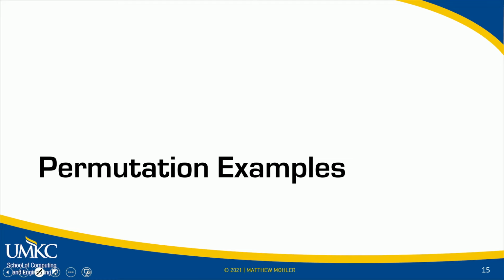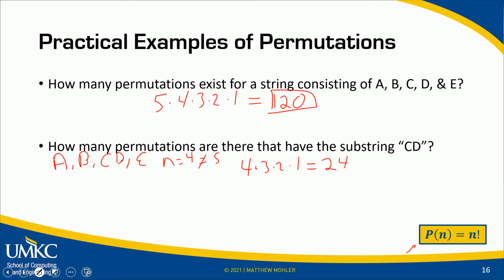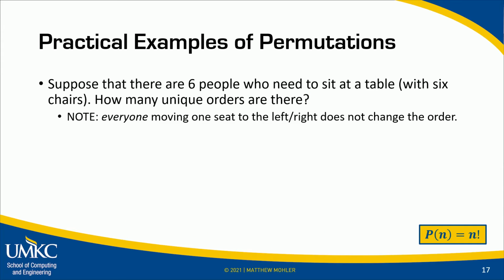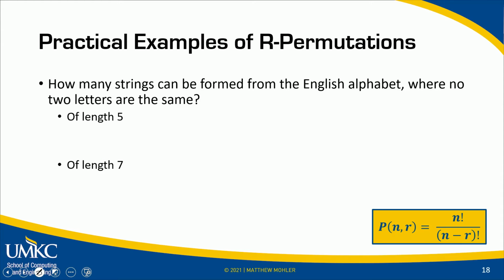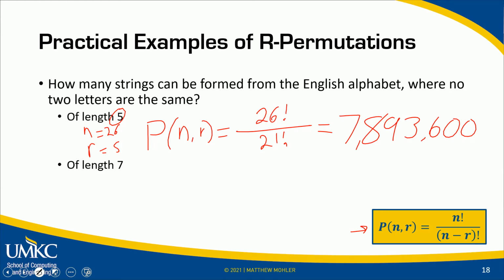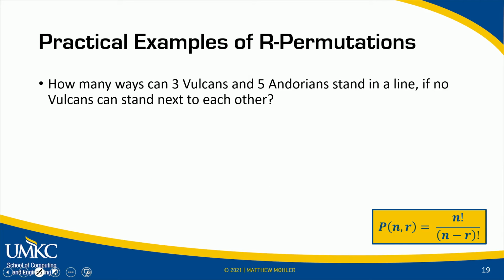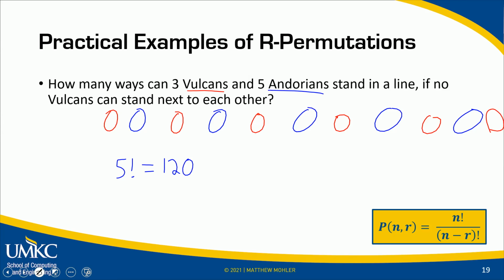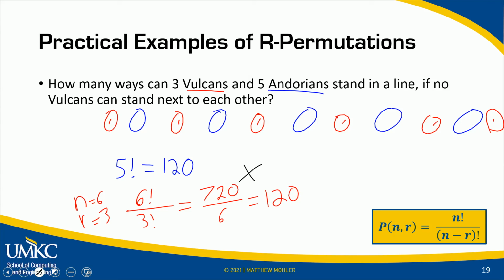CS394R - Week 2: 02.02.04: Permutation Examples